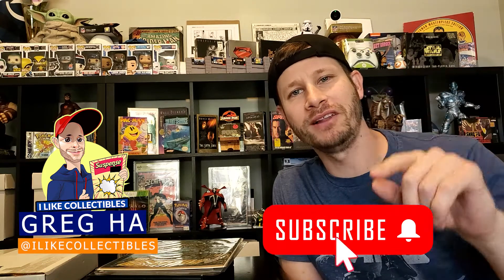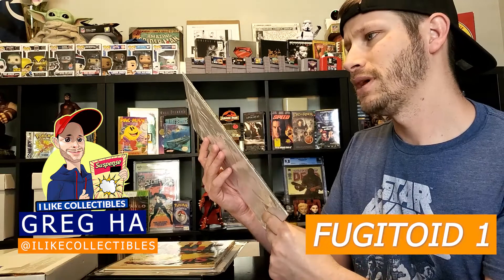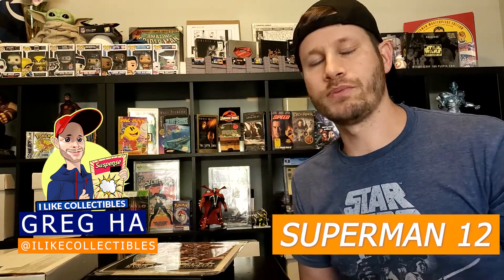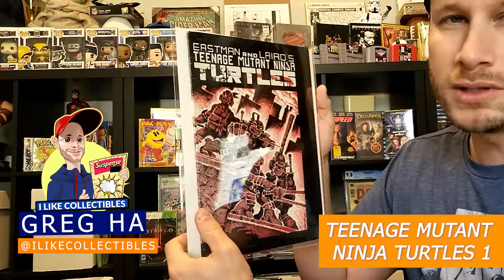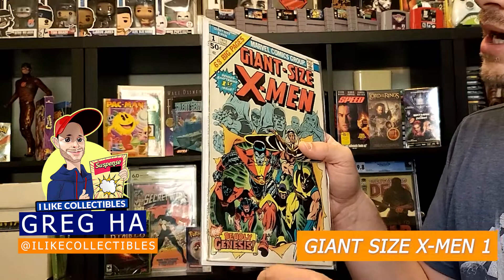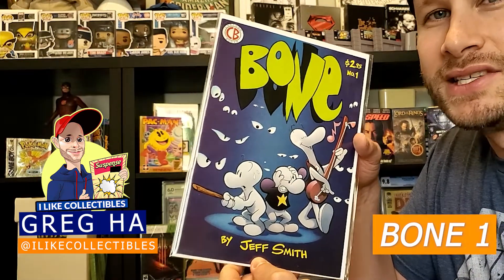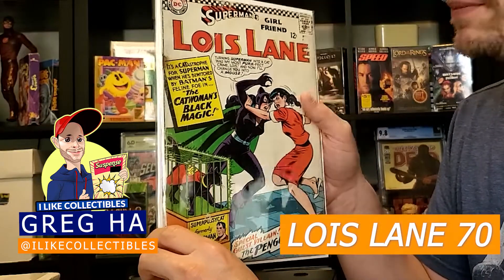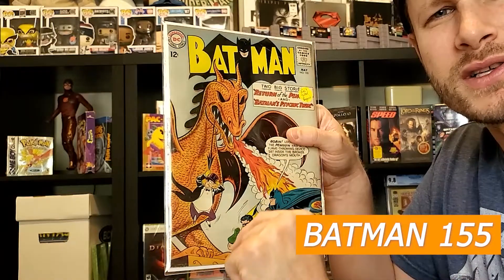Huge CGC Submission Preview with Grade Guesses Giant Size X-Men 1, First Silver Penguin and Catwoman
I give you a sneak peek at my newest CGC submission and give you my estimated grades on each book! I will do an update video once I get these back with what they actually graded at! I submit Giant Size X-Men 1, Batman 155, Superman's Girlfriend Lois Lane 70, Archie's Joke Book 1, Bone 1, Teenage Mutant Ninja Turtles 1 2nd Print, Fugitoid 1. Take a look and see what I think.